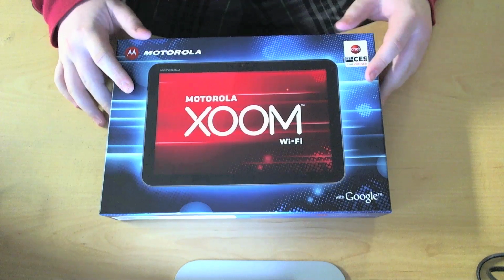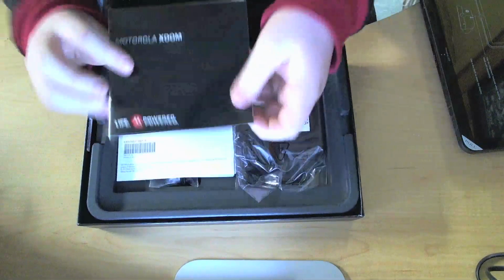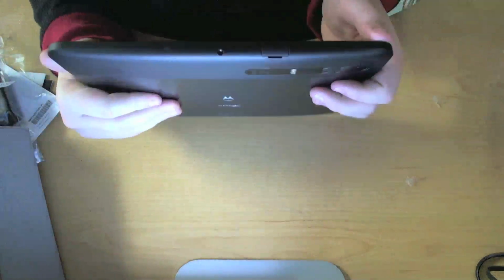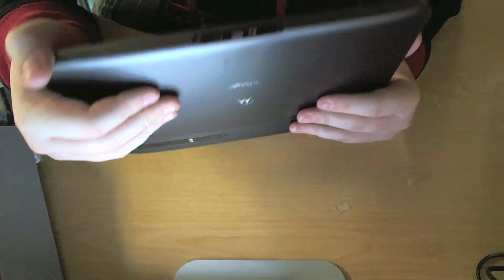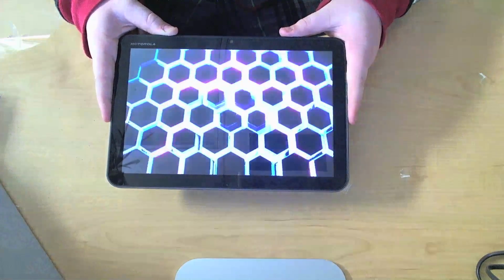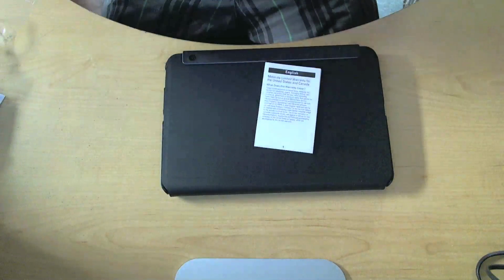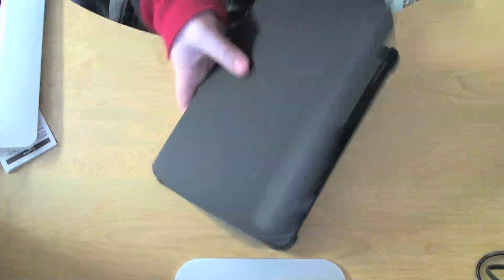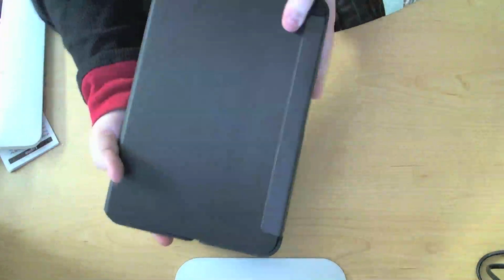Motorola Xoom unboxing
Unboxing of the Motorola Xoom wfi only version